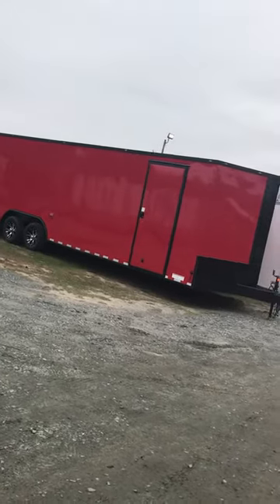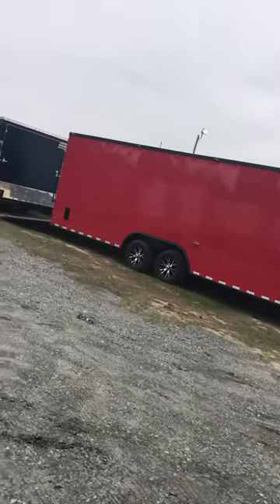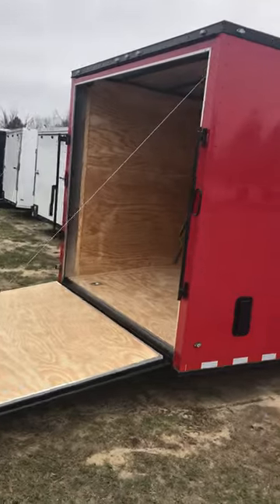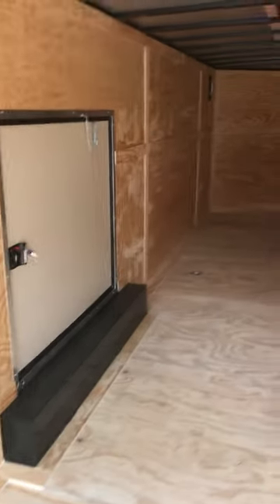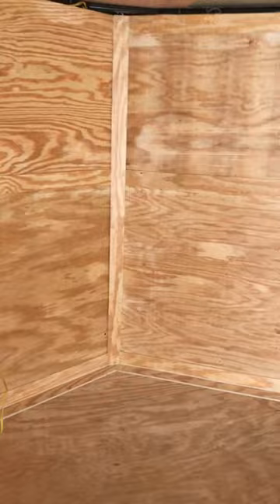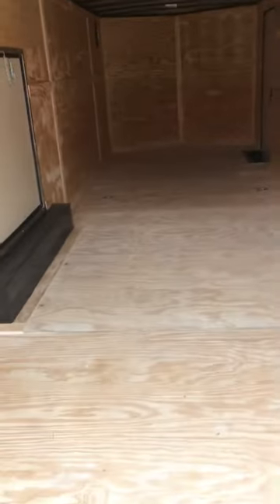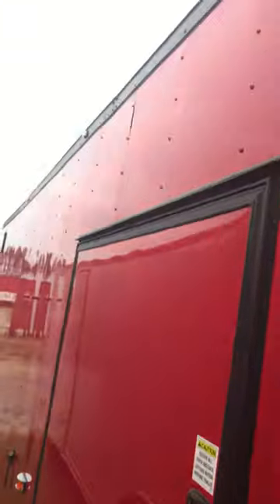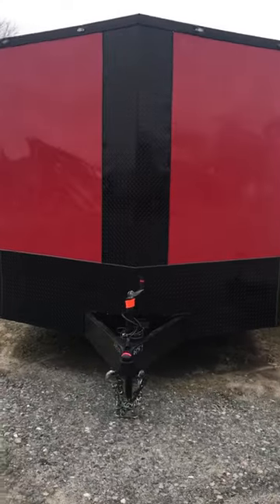28' Red Blackout Bullddog Edition